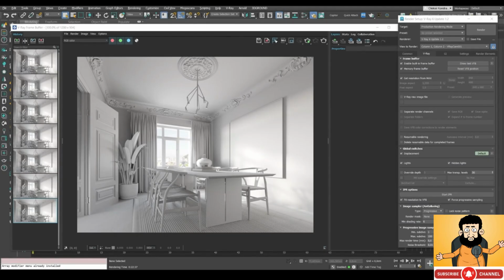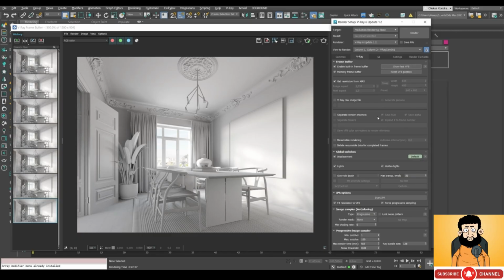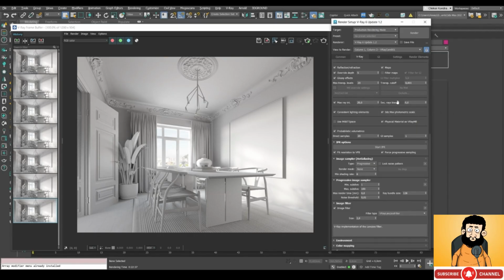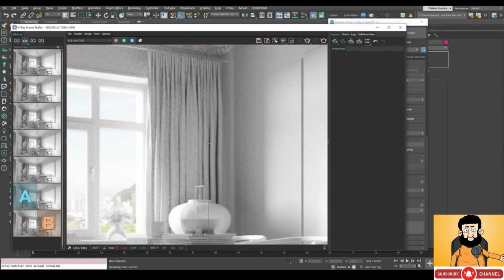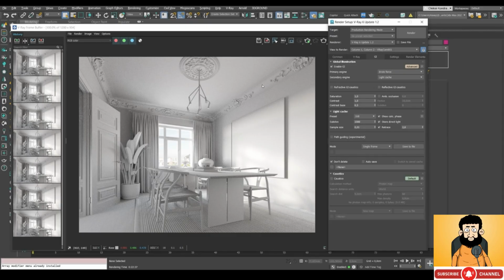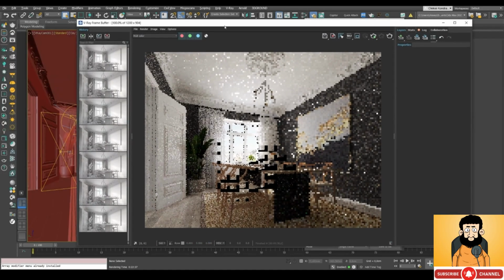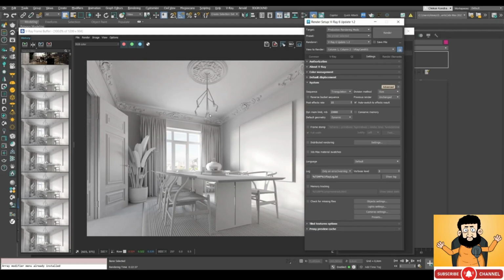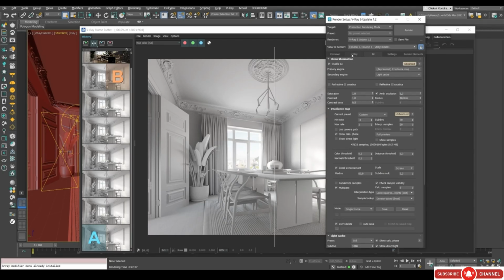Interior lighting Vray settings